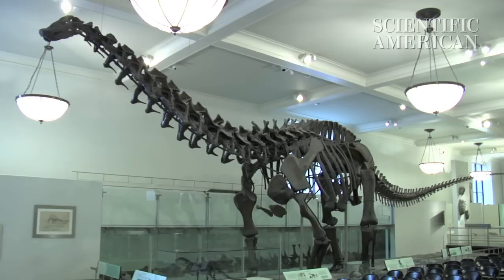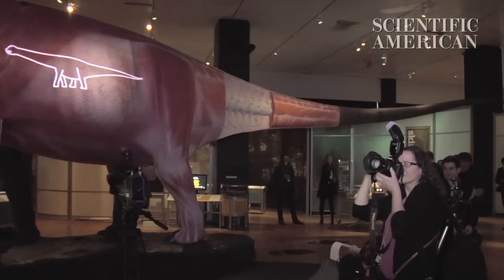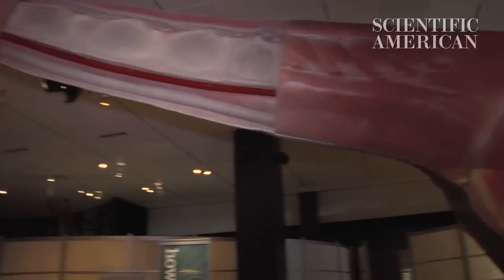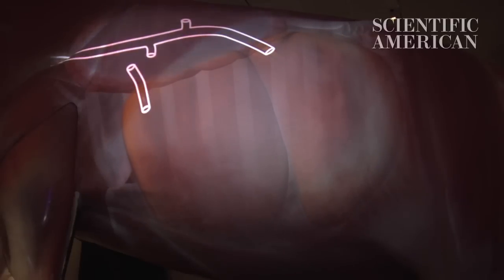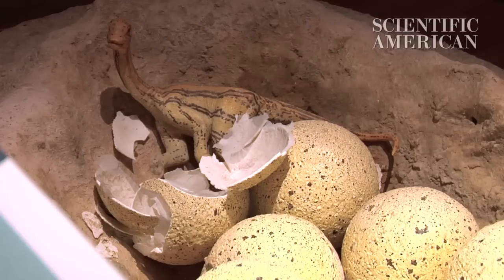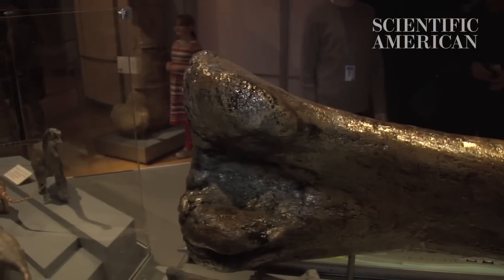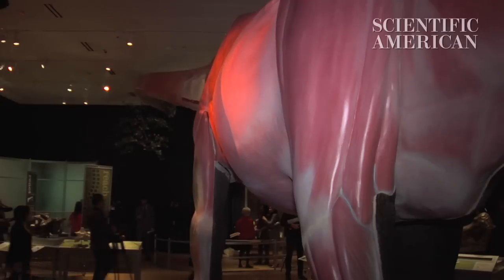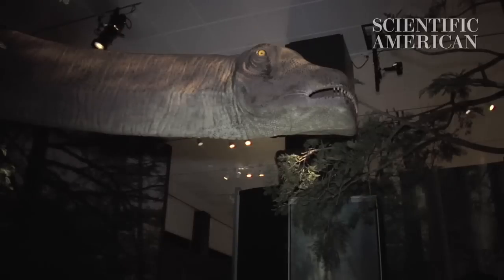Scientists reconstruct giant sauropod dinosaur - by Scientific American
A new exhibit at the American Museum of Natural History features a 60-foot model of the dinosaur named Mamenchisaurus. The model reveals what we know and don't know about these plant-eating giants.